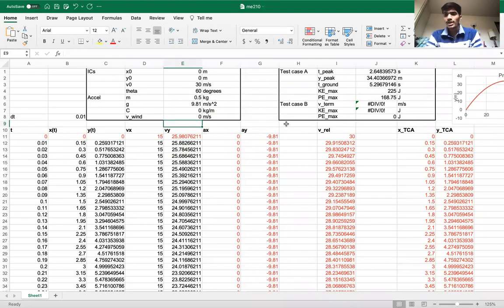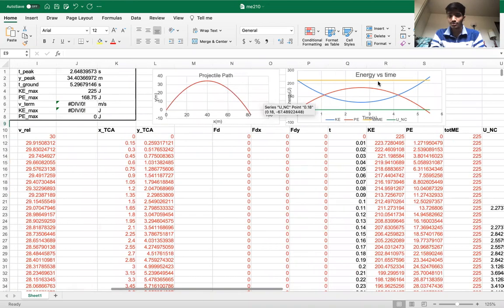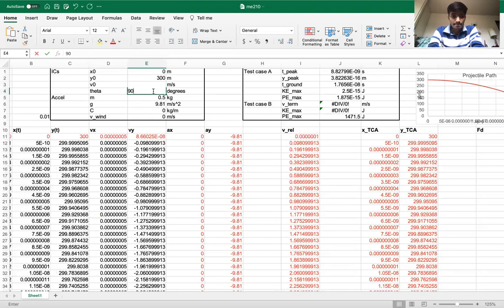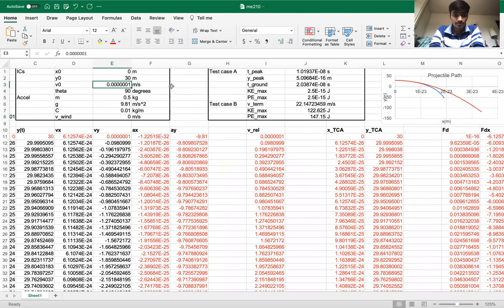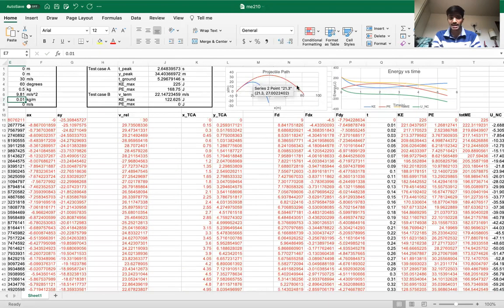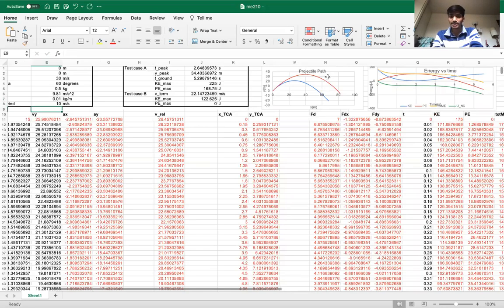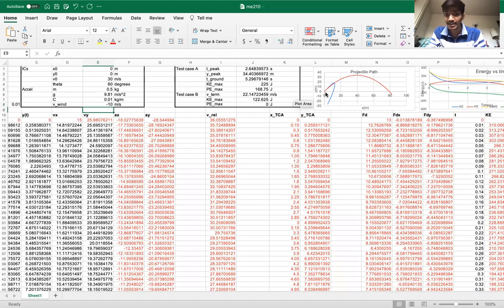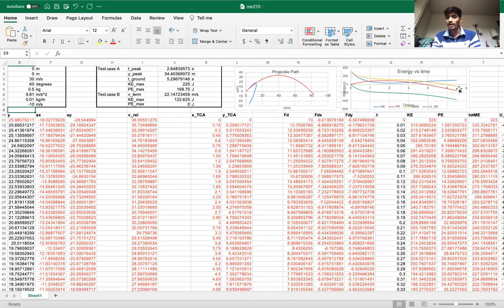Parth Patel Me210 computation model video